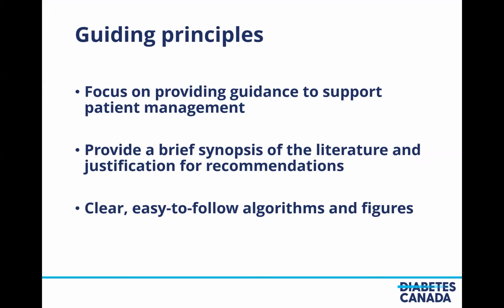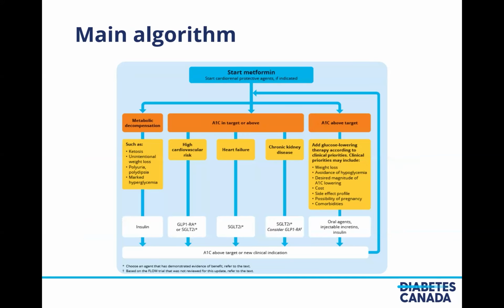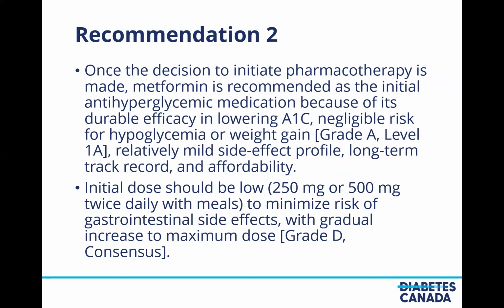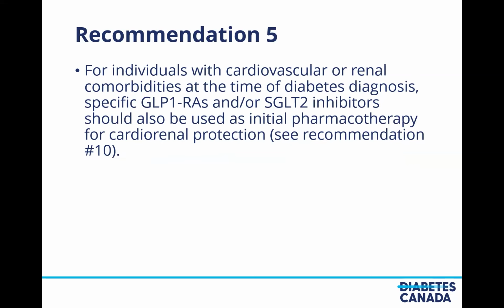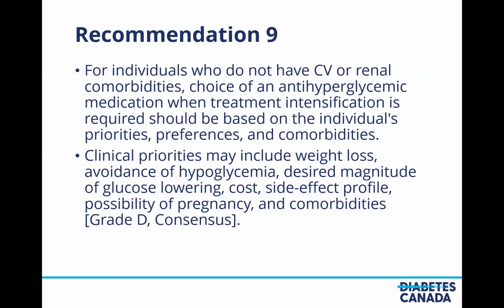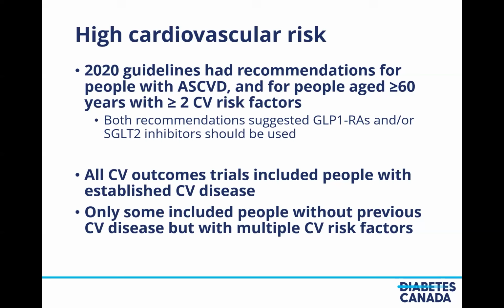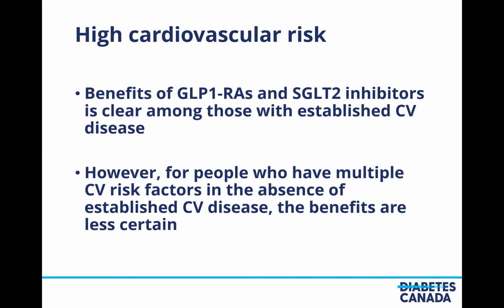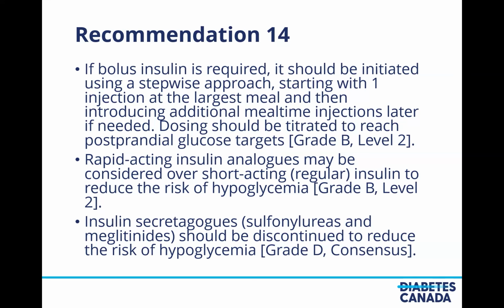Pharmacologic Glycemic Management of Type 2 Diabetes in Adults: CPG Update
Dr. Baiju Shah walks through the recommendations from the updated Diabetes Canada Clinical Practice Guideline, Pharmacologic Glycemic Management of Type 2 Diabetes in Adults.